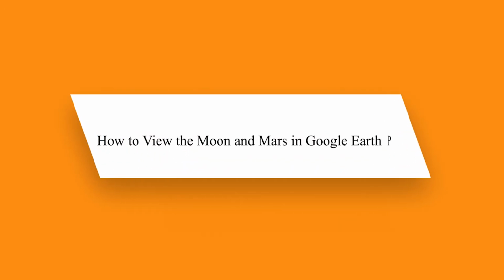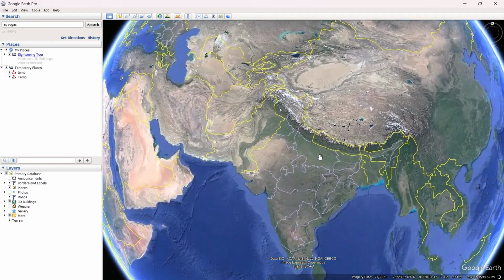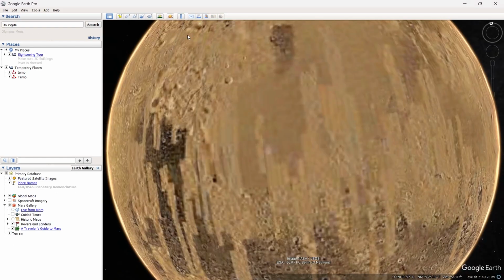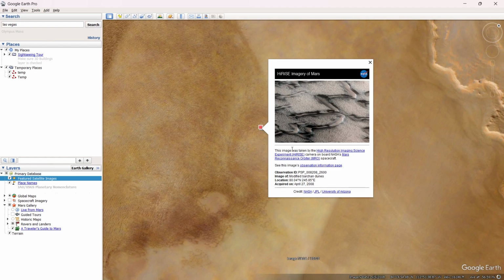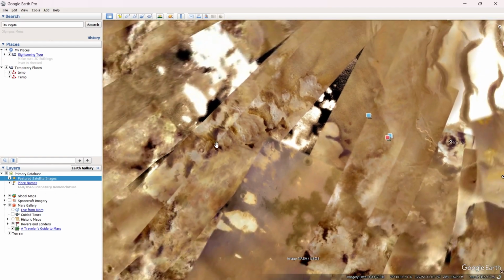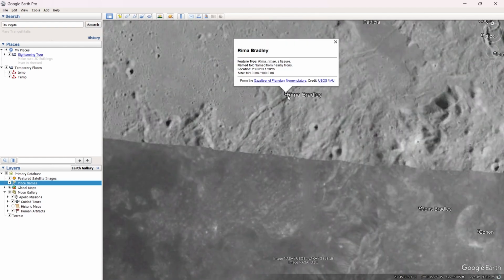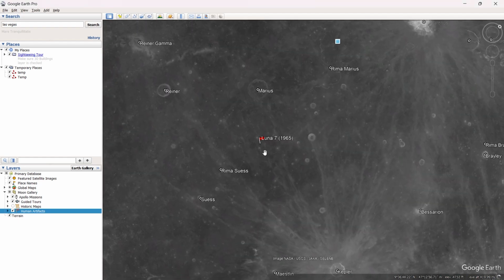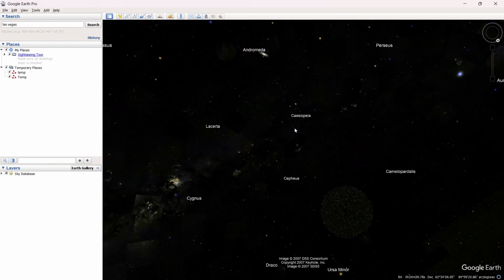How to View the Moon and Mars in Google Earth Pro (Step-by-Step)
Learn how to view the Moon and Mars in Google Earth Pro with this step-by-step guide. This video walks you through accessing planetary maps, exploring detailed surface imagery, and switching between Earth, Moon, and Mars. Start your space exploration journey today.